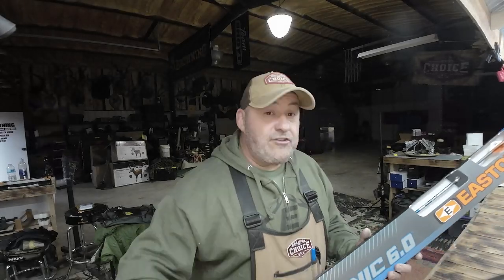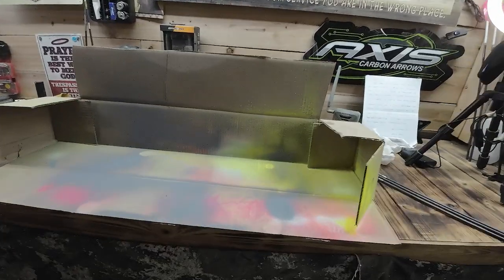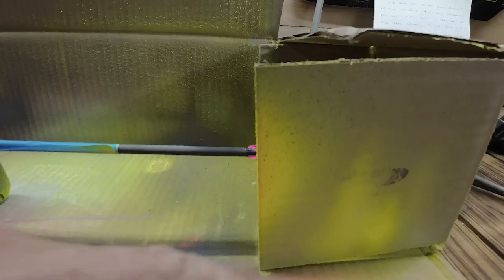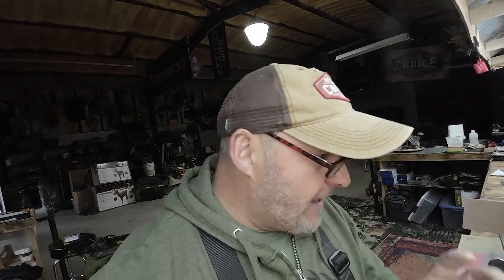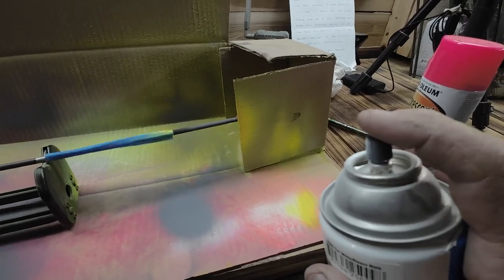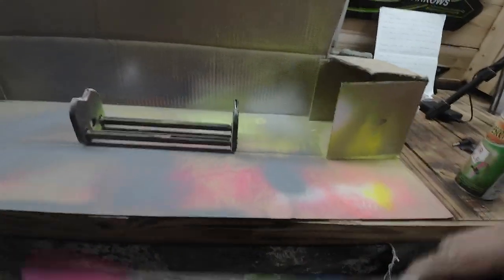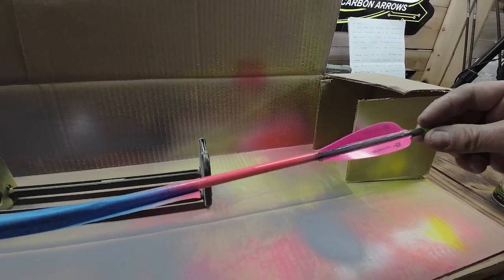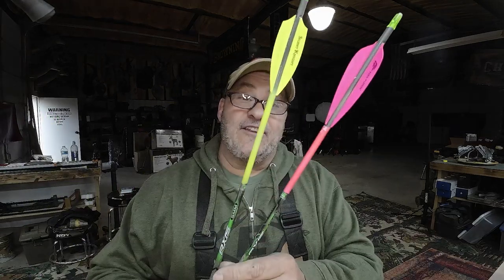Customizing Your Arrows!🏹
We love to customize our equipment! And I'm sure you know, Ralph LOVES spray paint! With the two mixes, you get some great results. We like to use vibrant paint colors on our arrows to not only find them easier if lost but it also helps us see blood better on the arrow!

What is your favorite arrow color?